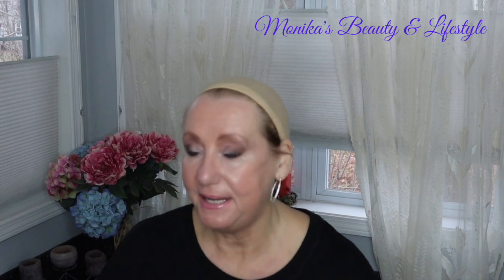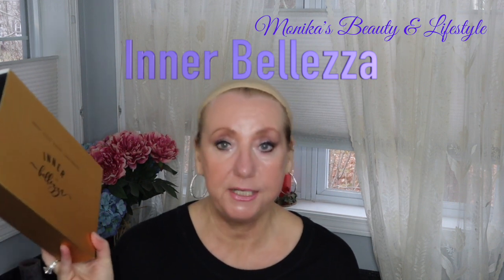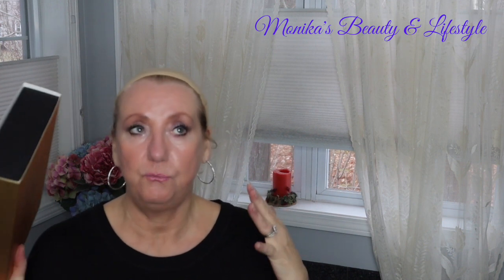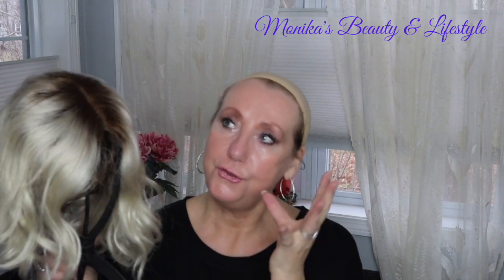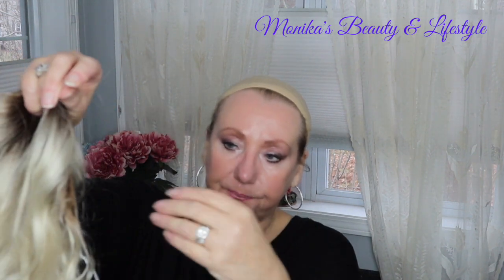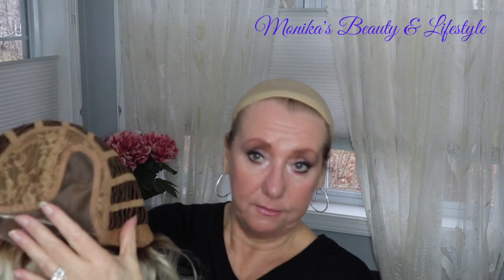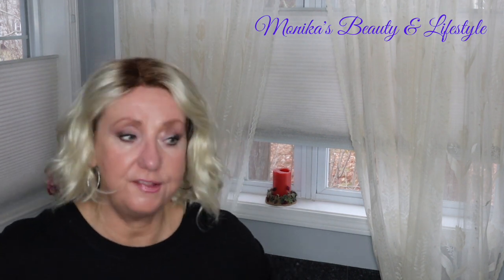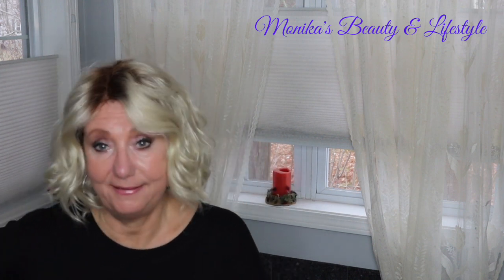Rule Wig Review by Inner Bellezza | Monika's Beauty & Lifestyle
Rule Wig Review by Inner Bellezza
Inner Bellezza is a USA based brand making wigs since 2012.They are located in IRVINE CA California
Rule is especially designed to provide you with the kind of easy, "undone" casual style.

RULE | SHOULDER LENGTH LAYERS WAVY | SYNTHETIC LACE FRONT WIG (MONO PART)

Rule Wig is flattering cut for just about any face shape.   This style gives you tumbled waves in a blunt bob that's stylized and casual.
Featuring a hand-knotted monofilament part for various parting options and a sheer lace front for life-like, off-the-face styling. This shoulder length cut offers wavy, long layers that that is all the rave today. Rule was sent to me complimentry for review and you can find her here

Lace Front, Mono Part, Wefted / BasicCAP SIZEAverage
Synthetic fibers , DENSITY is light-Medium
 Front: 10.25" | Crown: 10.25" | Sides: 8" | Back 8" | Nape: 5"PRODUCT WEIGHT3.25 oz
Harlow-Blonde-R

👠 Products Mentioned 👠

 💇Monika's wig measurements:
22" Circumference
9" Front hairline to chin
11.5" Forehead ear to ear
12.5" Forehead to nape
5" Chin to collarbone
Height 5'6"
Large boned